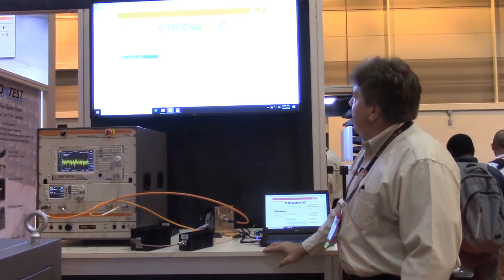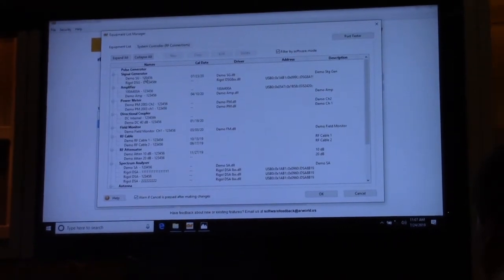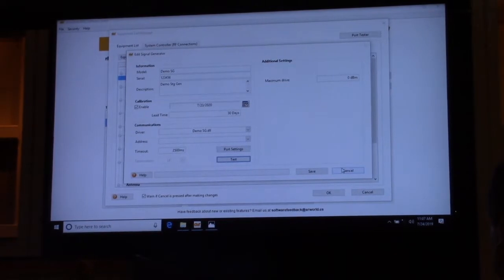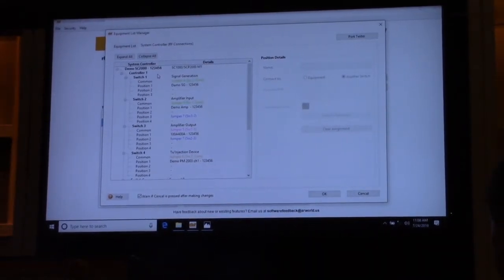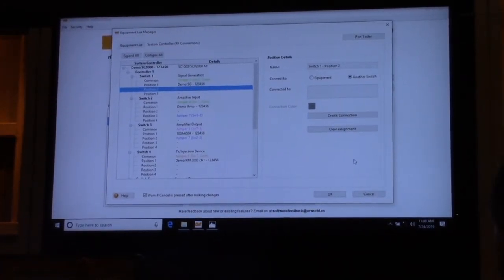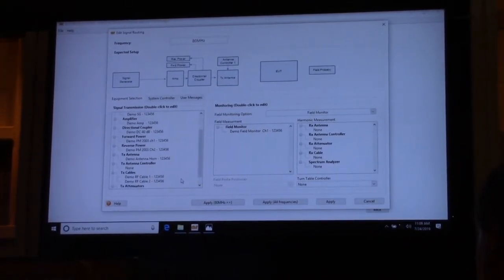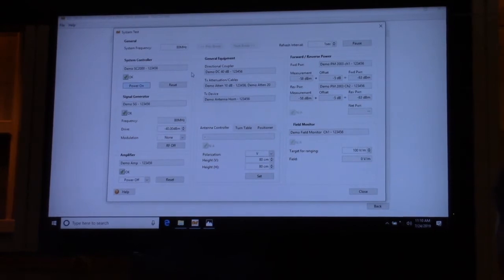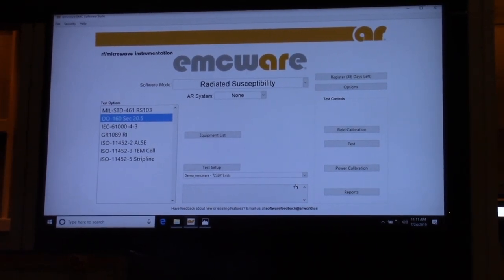AR EMC software mods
AR discusses new software modifications to EMCWare to simplify and streamline testing at EMC SI/PI 2019.